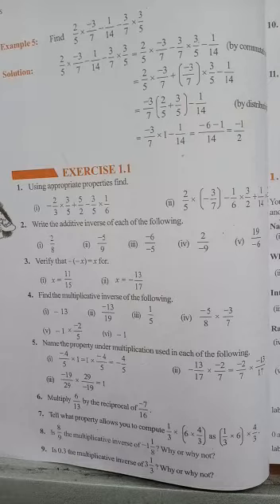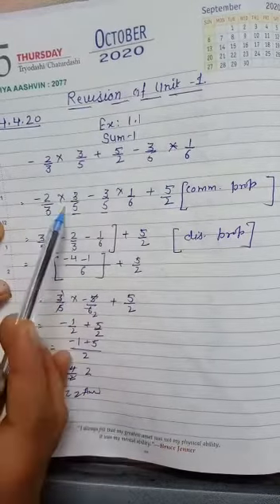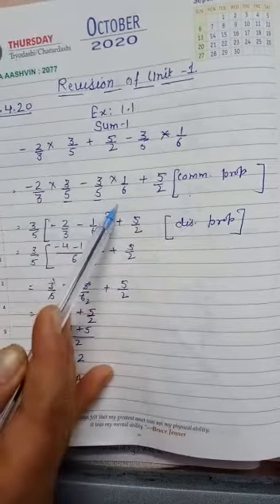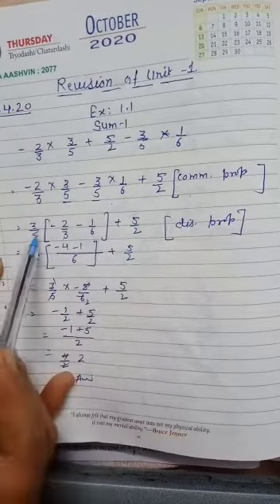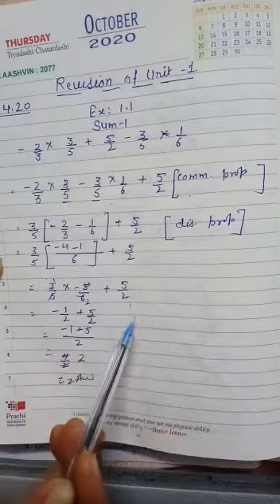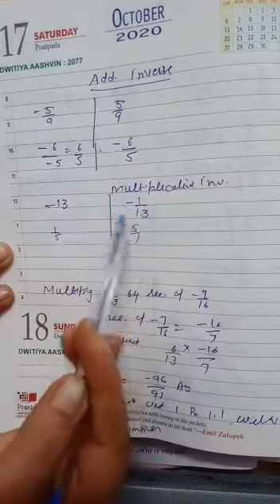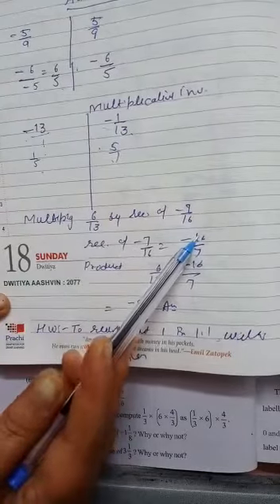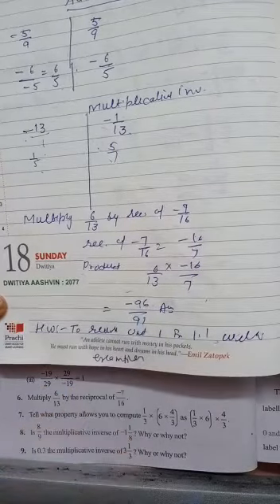24/4 Rational Numbers Class VIII